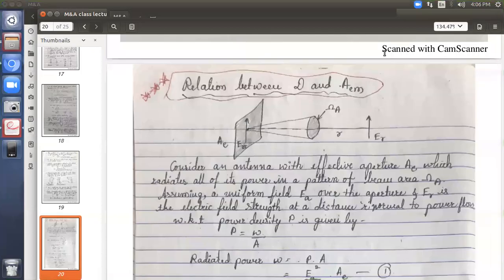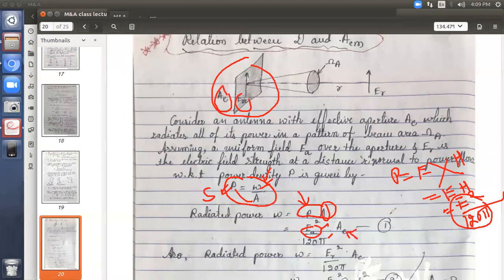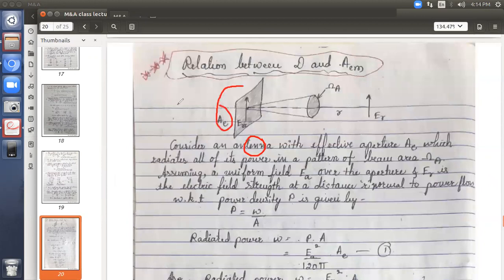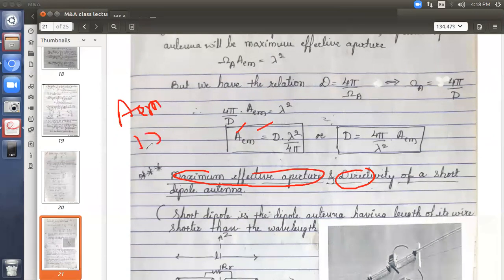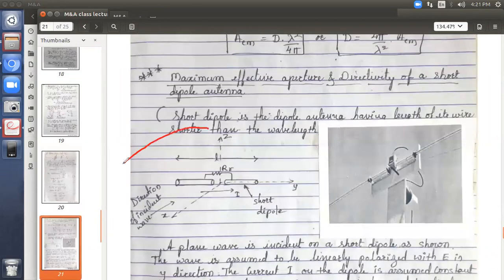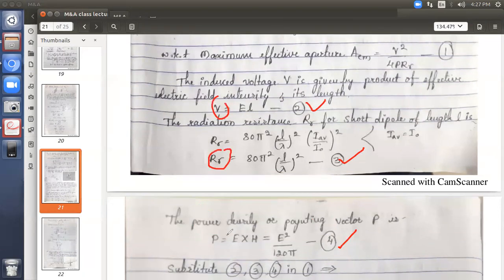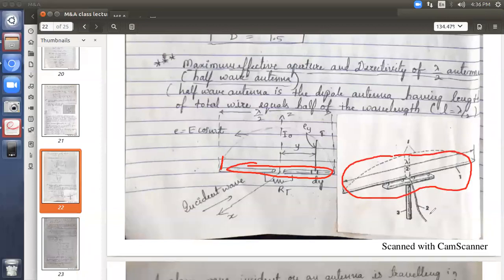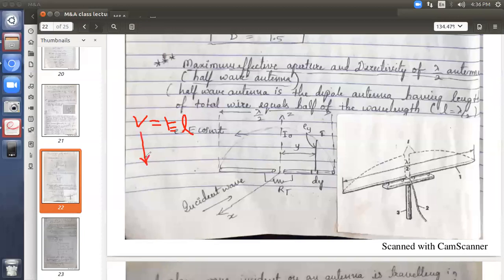Microwaves & Antennas Lecture 7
Relation between D and Aem, Aem and D value for short dipole